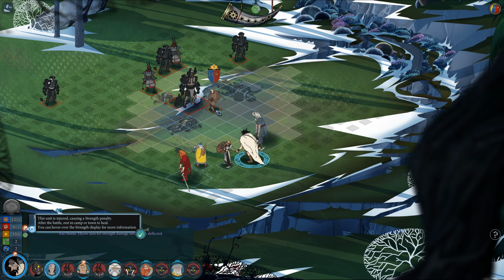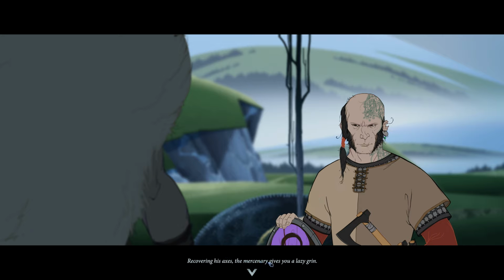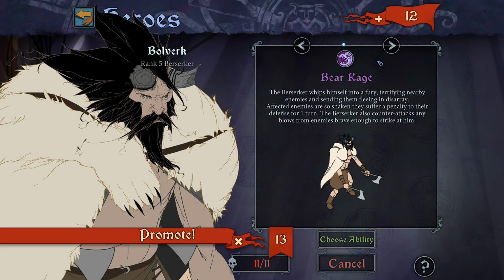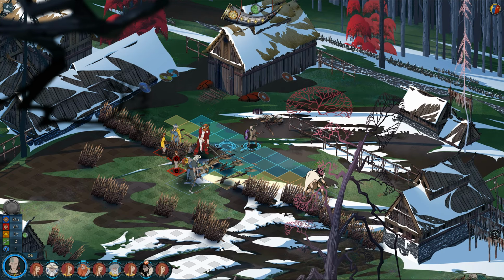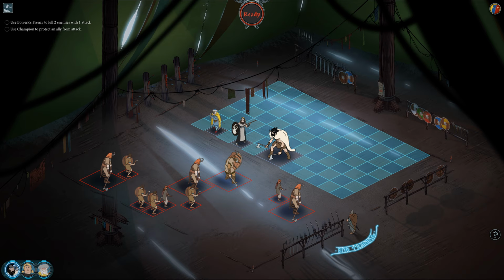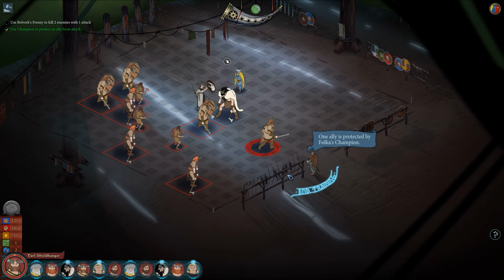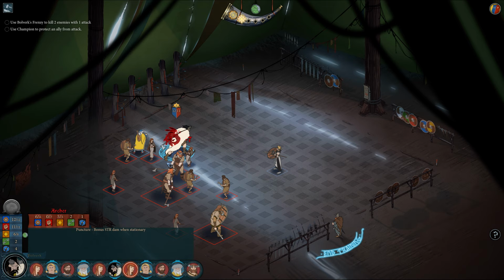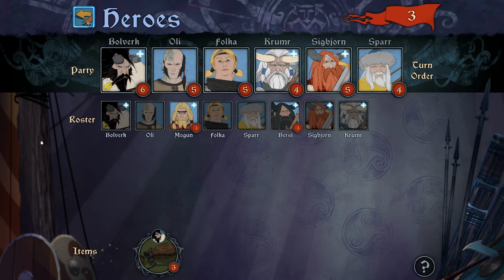🔵 Banner Saga 2 :: 7 :: Village Raid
Banner Saga 2 the award-winning adventure continues. This epic, story-based, role-playing game continues its emotional journey across a breaking world. Bold leadership decisions, wise use of resources, and skillful battle tactics are vital to ensure your viking clans make it through alive.